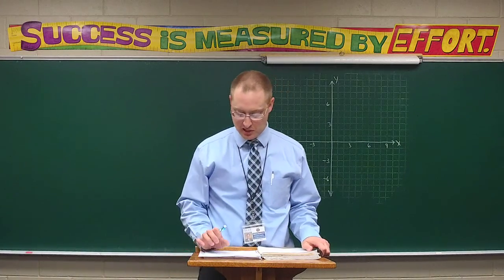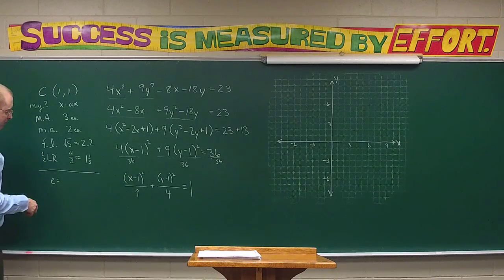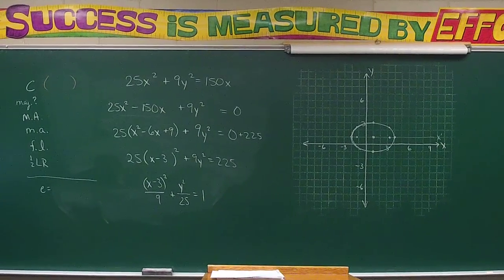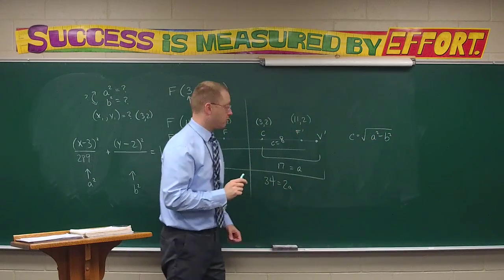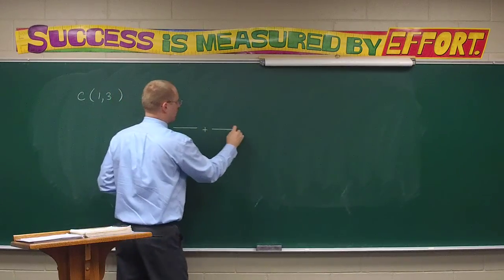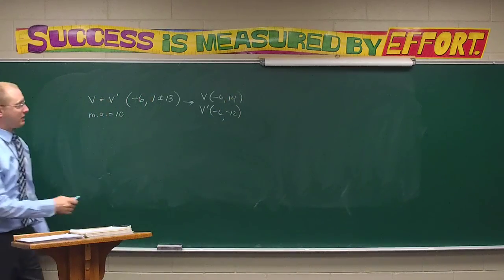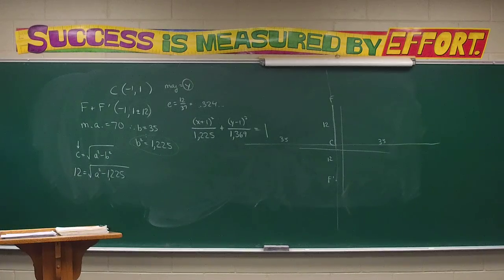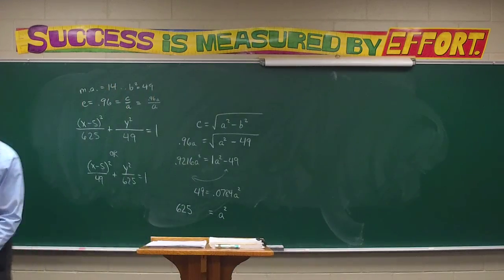Pre-Calculus Lesson 146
Finding equations of ellipses